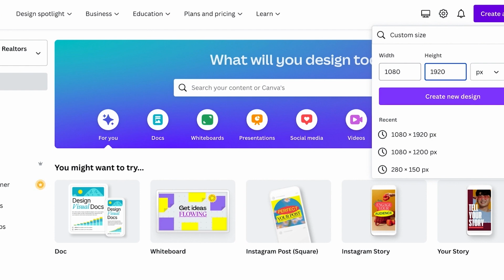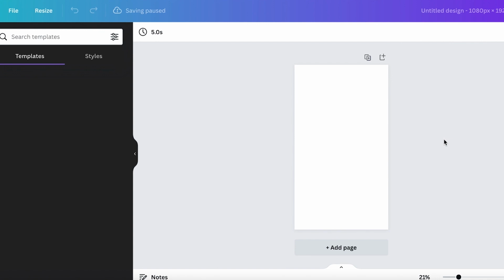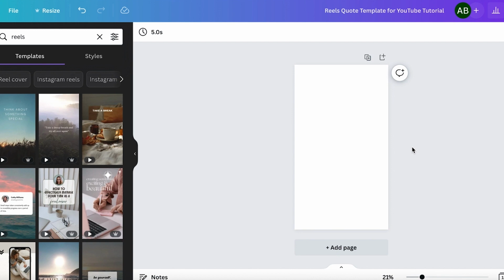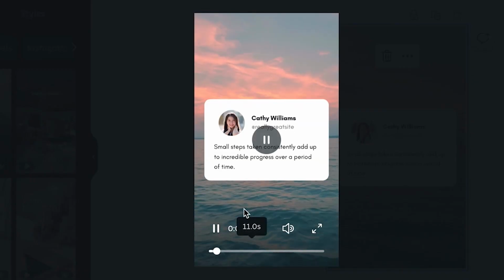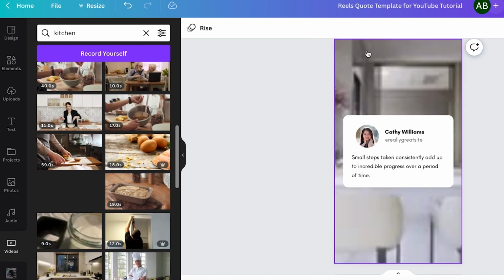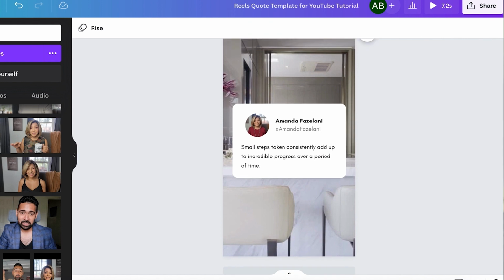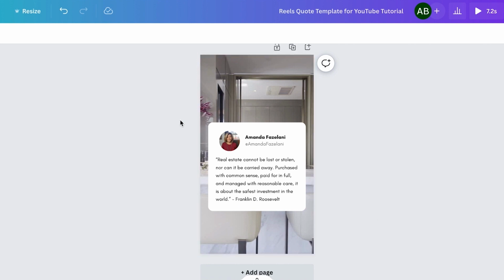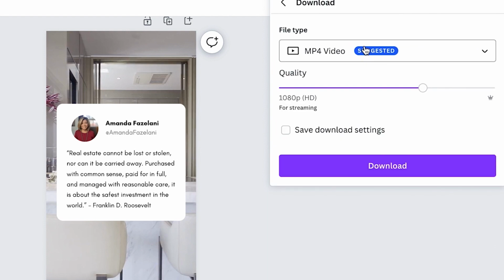How To Create Instagram Reels in Canva Quote Videos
Are you struggling to create more Instagram Reels and really just don't want go 100% full-frontal face videos? In this video I break down step-by-step how to create quote reels for Instagram using Canva. YES! You can create Reels videos in Canva and it's super easy. Watch this tutorial, follow along, and easily make 30+ of these types of content for your real estate business!

👉 Become a BETTER REAL ESTATE MARKETER with MARKETING MONDAYS - Sign Up For FREE

Have New York City or Charlotte, North Carolina Real Estate Referrals?

** FREE TRAINING: How To Generate Leads On Instagram Organically **

** FREE TRAINING: How To Convert Buyers & Close More Deals **